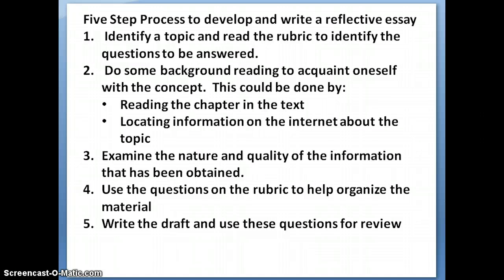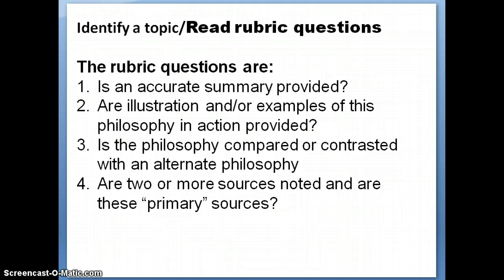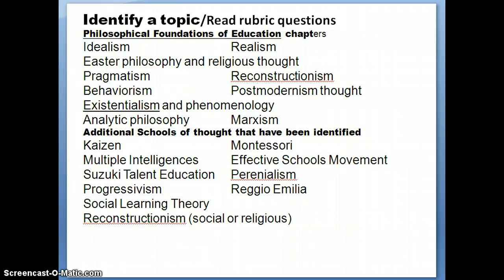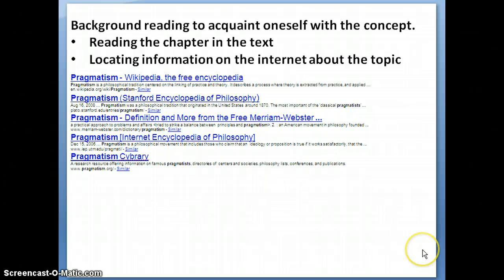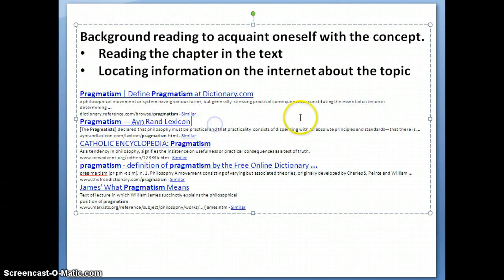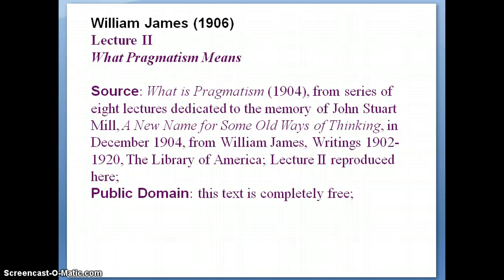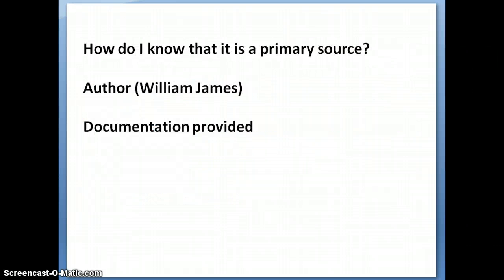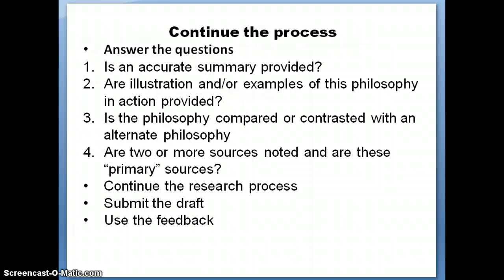EDUC 6043 five step process for reflective essay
This provides a five step process for an important assignment for this course